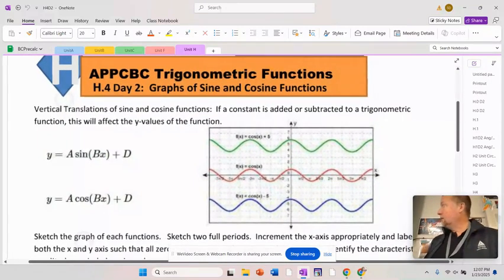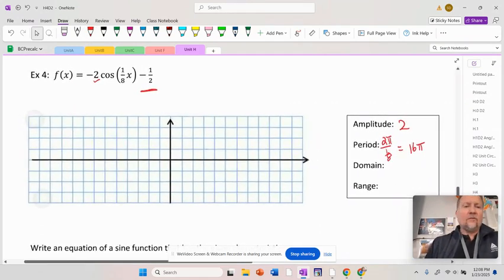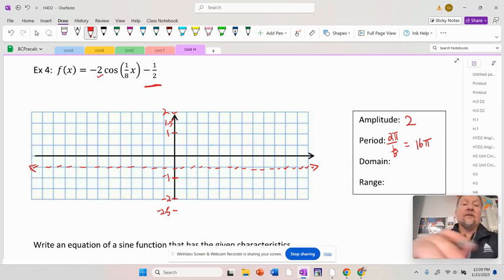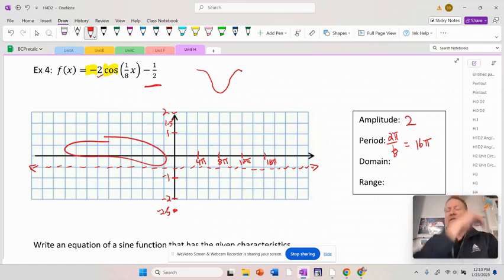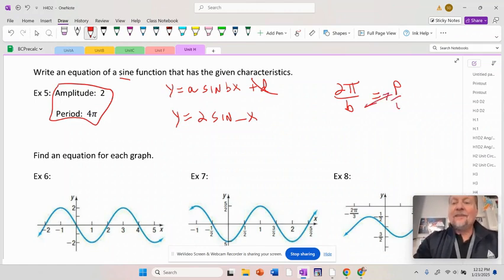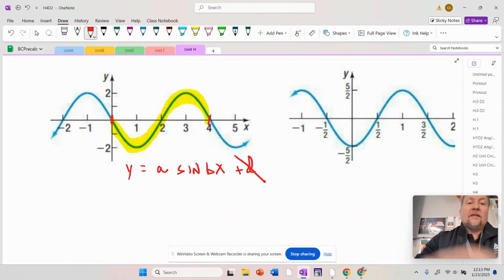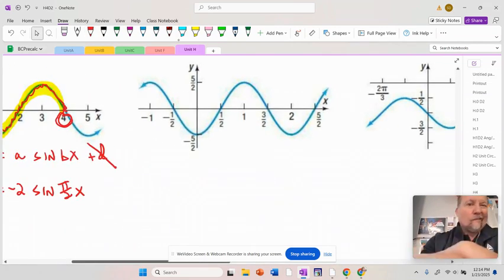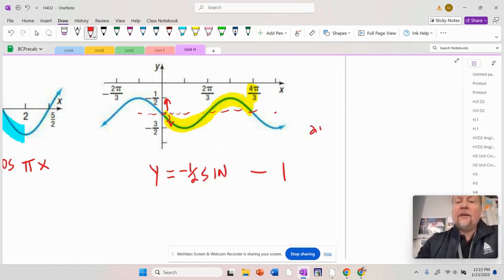Graph sine/cosine with up/down shift